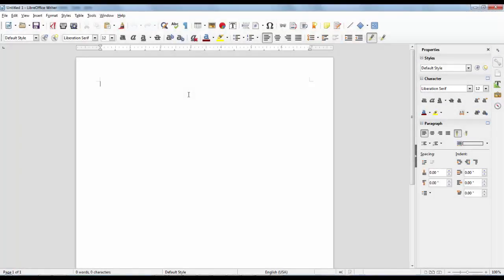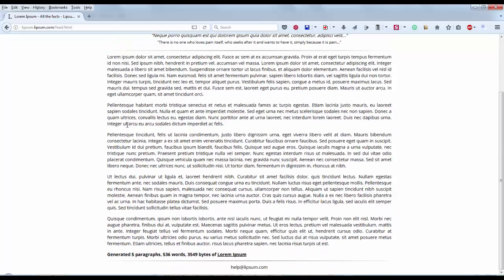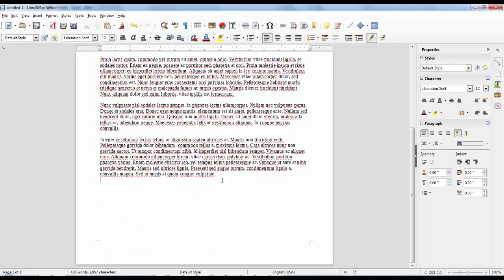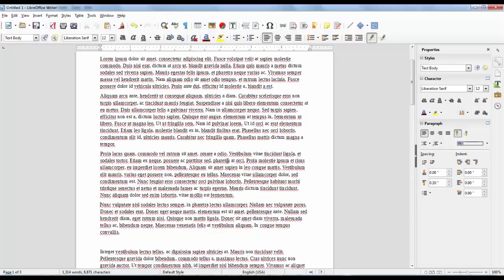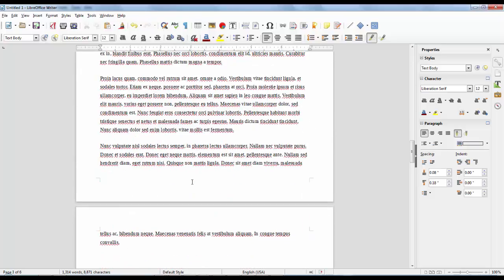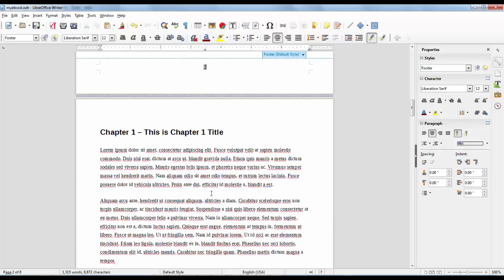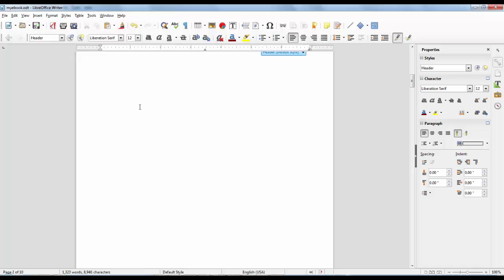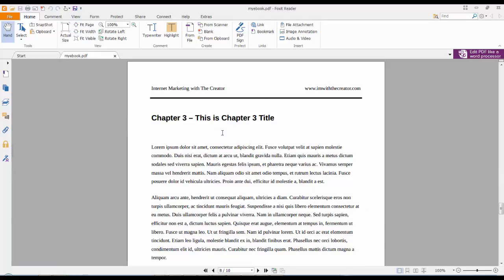How to Create PDF eBooks using only Free Software.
Know How to Create PDF eBooks for your Digital Info Products for Internet Marketing using only Free Software - an open source office suite similar to MS Office.